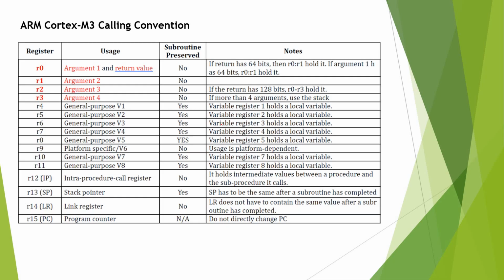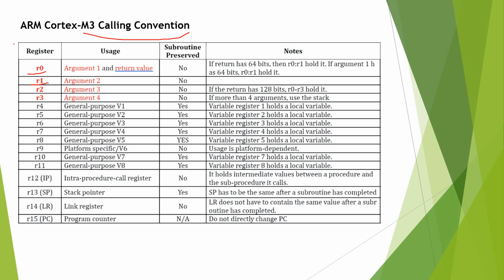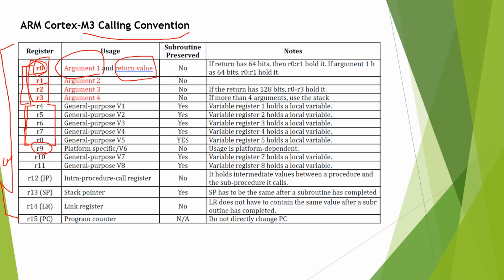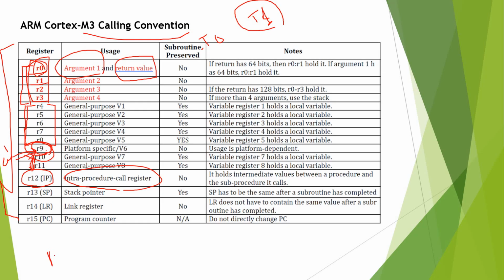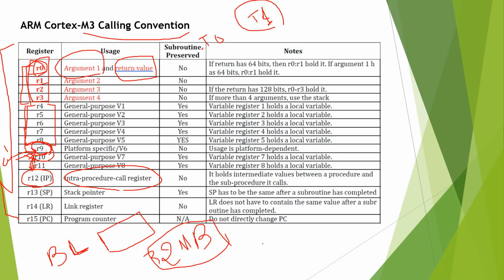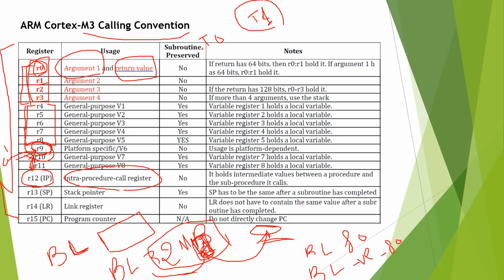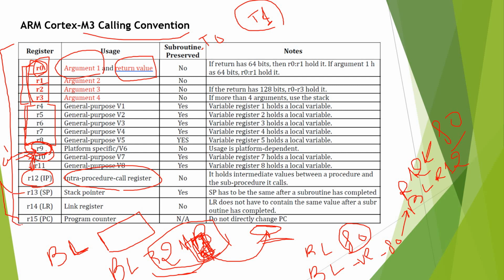C Calling Convention with ARM Cortex-M3 Registers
This video will explain the mapping between C level calling convention and which of the  cortex-m3 internal registers used for C function calling convention.